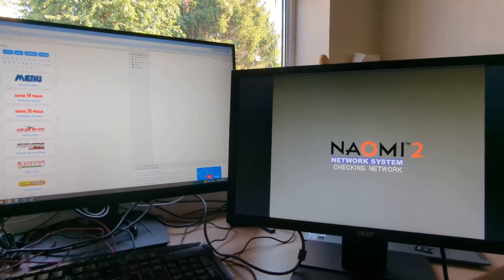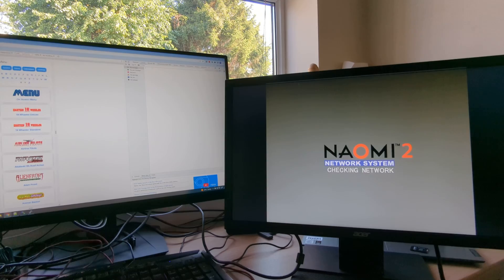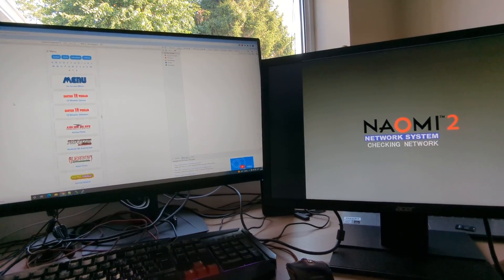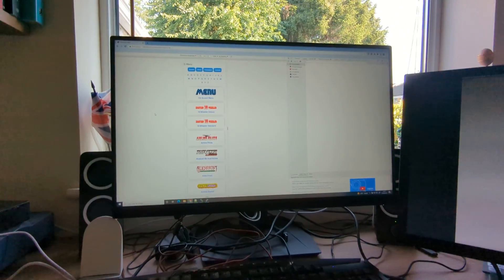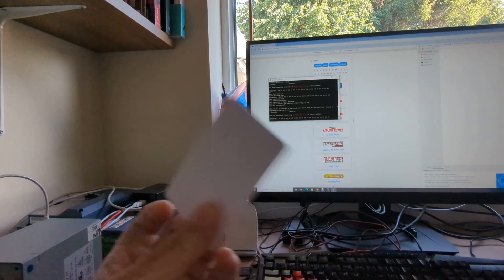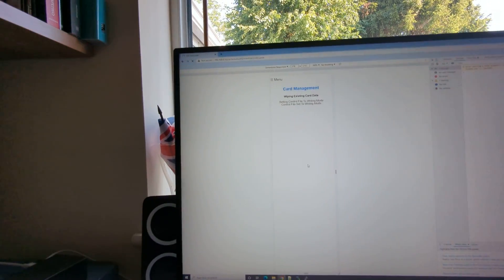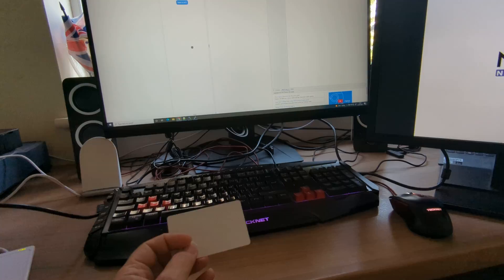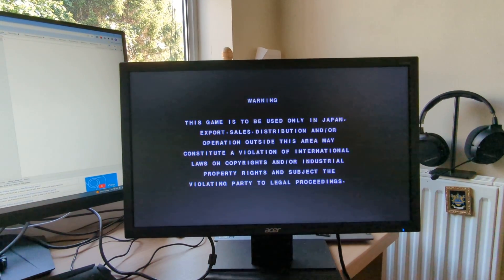WiPi NFC Netbooting Demo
Demo of using NFC cards to netboot games on Sega Naomi with WiPi Netbooter